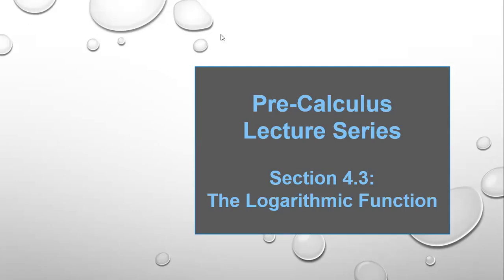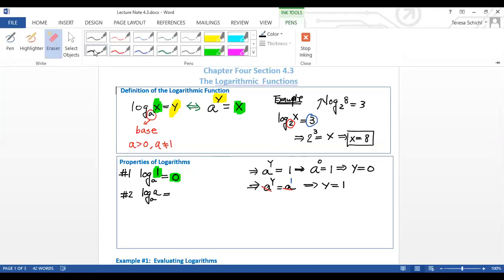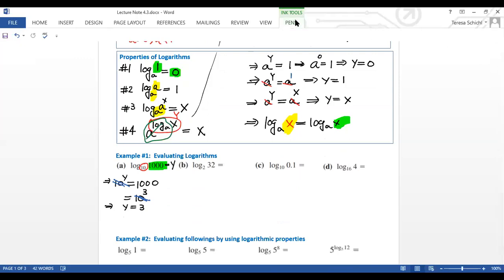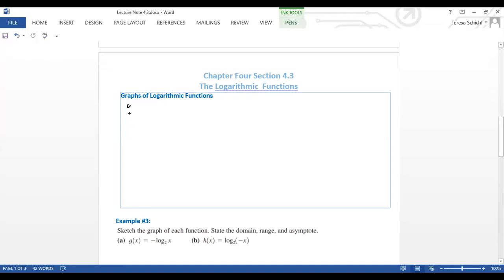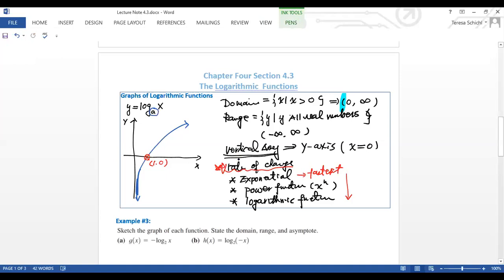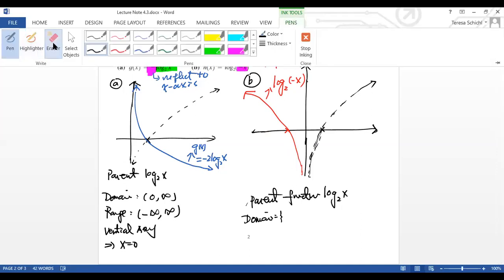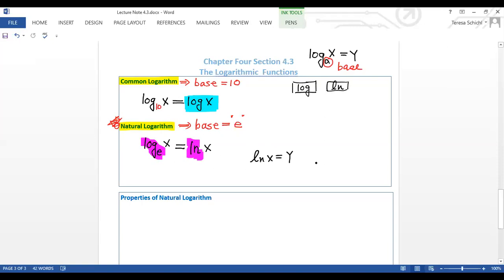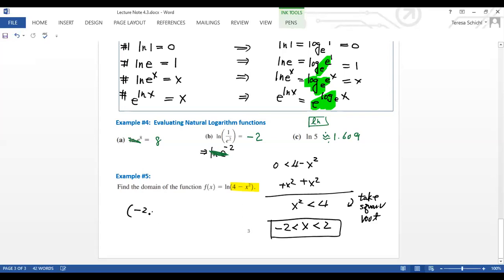Pre-Calculus Lecture Series : Lesson 4.3 -- The Logarithmic Functions